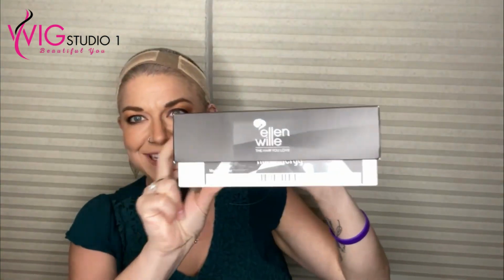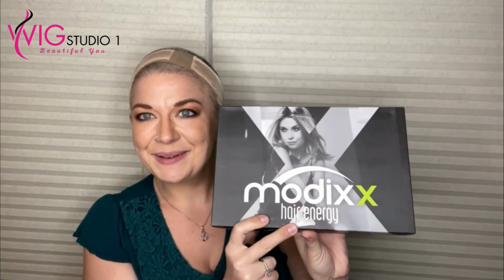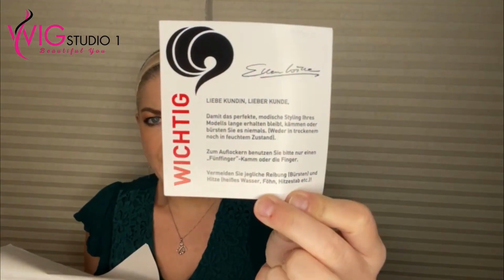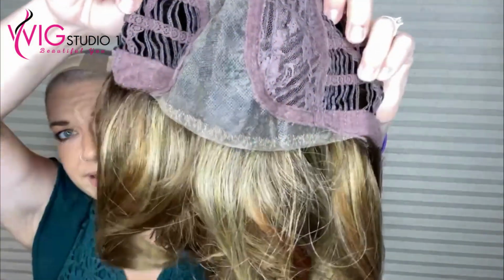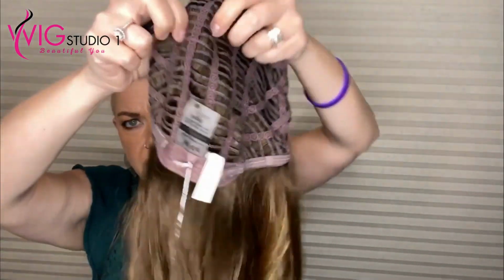Ellen Wille ARIA - UNBOXING Wig Review! Brand NEW! NUT MULTI SHADED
NEW WIG! -  Let's look at New Style ARIA  by ELLEN WILLE  in color NUT MULTI SHADED part of the new September 2022 Launch.

This is a A MUST HAVE FOR EVERY WIG CLOSET!!  FIND OUT how this MUST HAVE WIG looks with styling and in outside lighting.

*This wig was provided to me by Wig Studio 1 to provide this educational wig and review of this wig. But this is my own thoughts and opinions.*

Produced and Filmed in 2022 by WIGGIN WITH CHRISTI
SHOW LESS